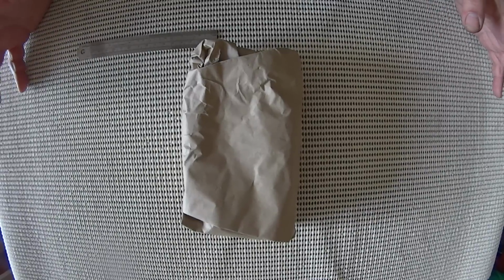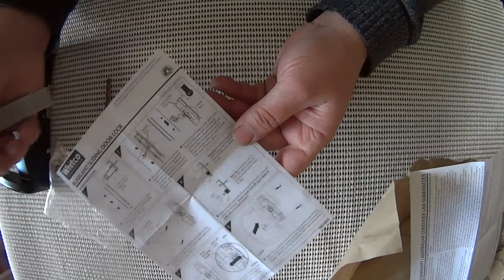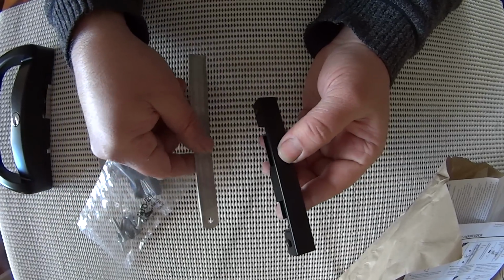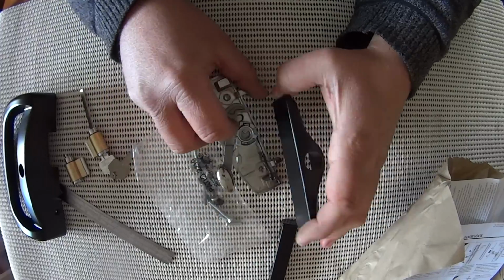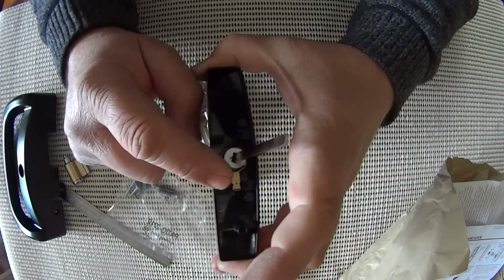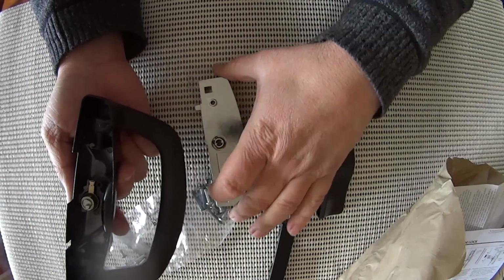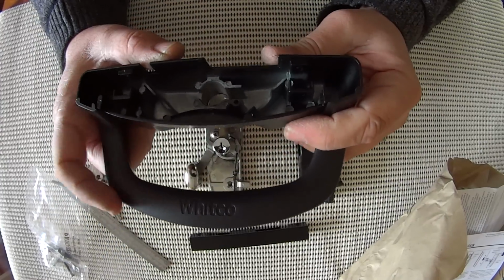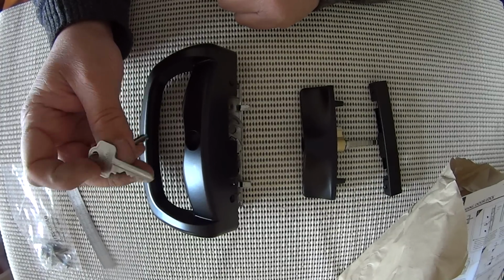Whitco Blaxland Sliding Glass door Lock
Looking over the witco Blaxland lock.